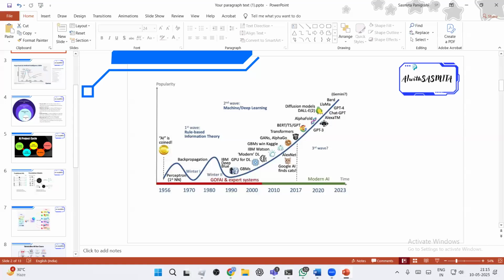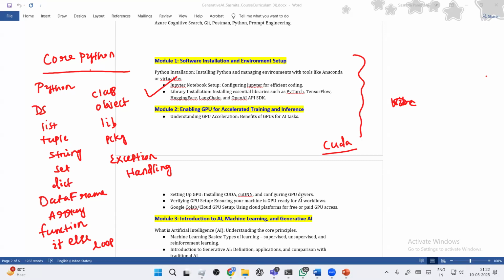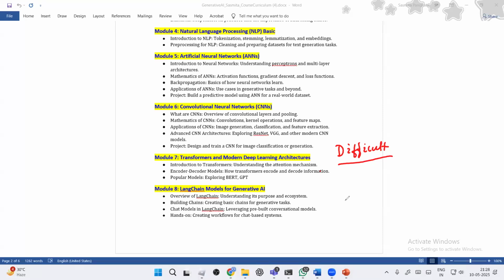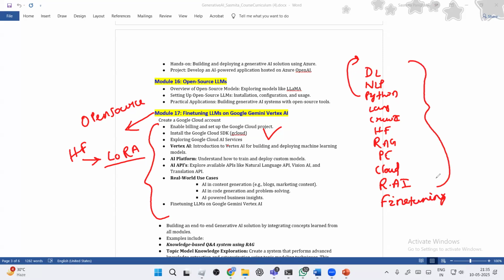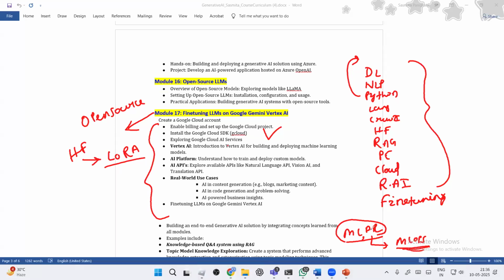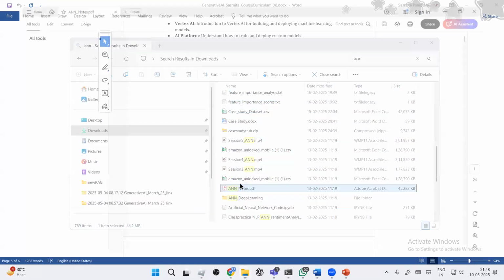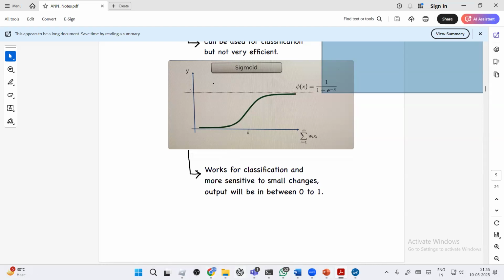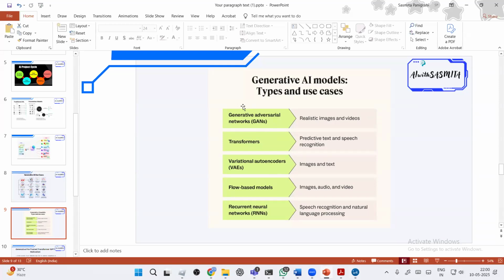Applied Generative-AI Master Program tutorials || by Mrs. Sasmitha On 10-05-2025 @9PM IST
Applied Generative-AI Master Program (10 Weekends Batch) tutorials || by Mrs. Sasmitha On 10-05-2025 @9PM IST